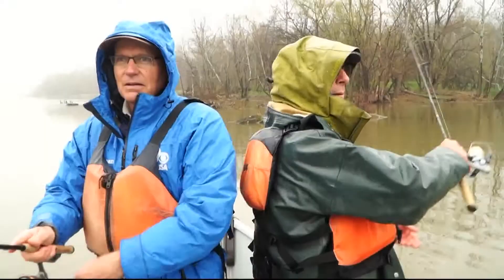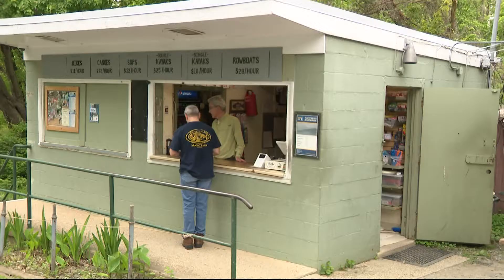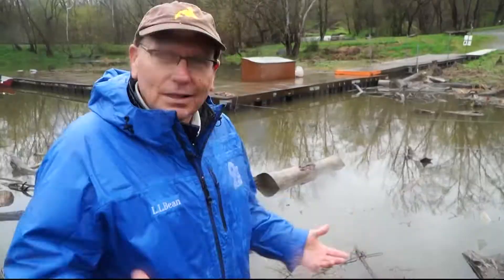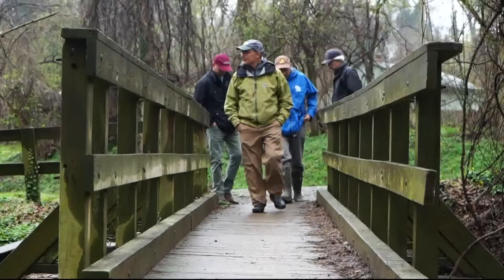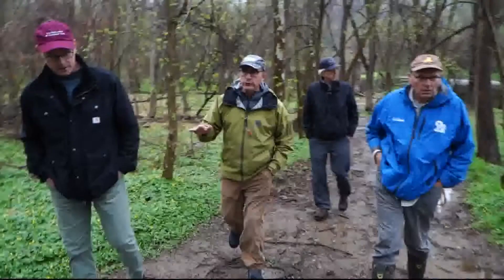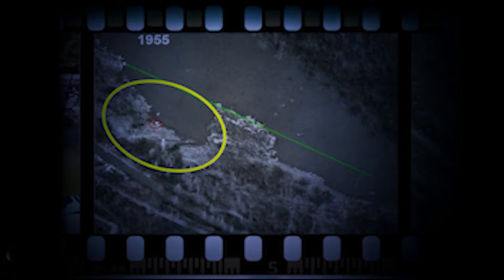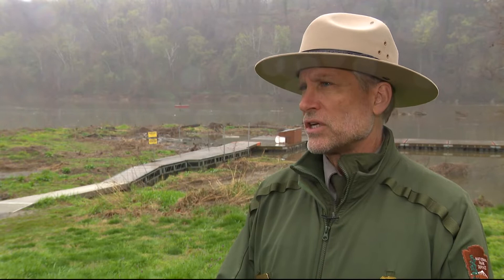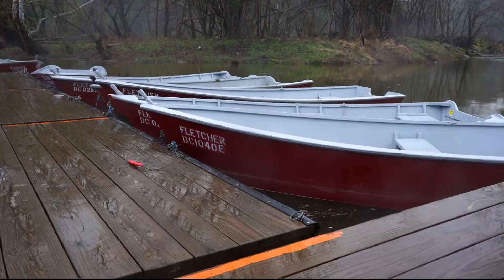The battle to save a historic DC access point to the Potomac River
Friends of Fletcher’s Cove face down climate change and a man-made river blockage in an effort to save an iconic D.C. recreation spot.